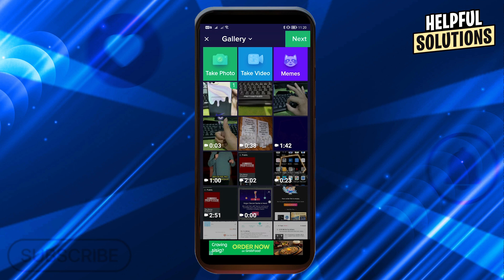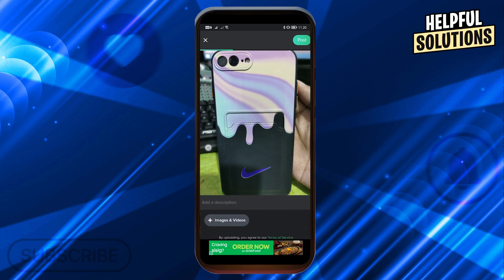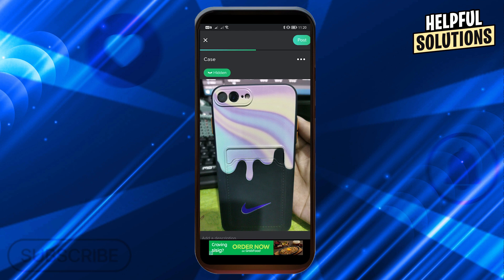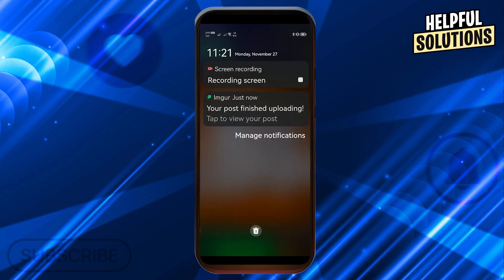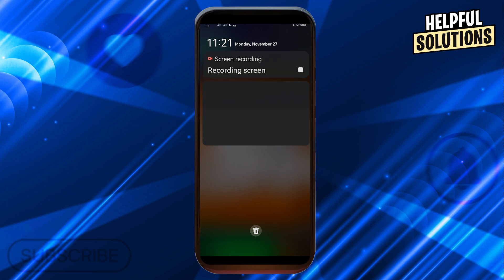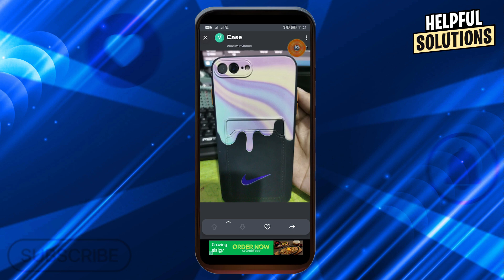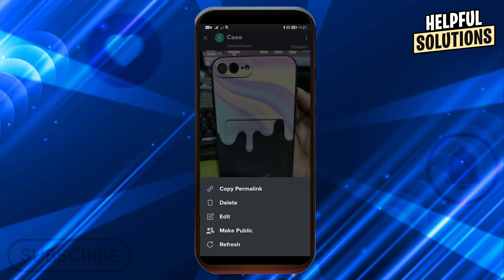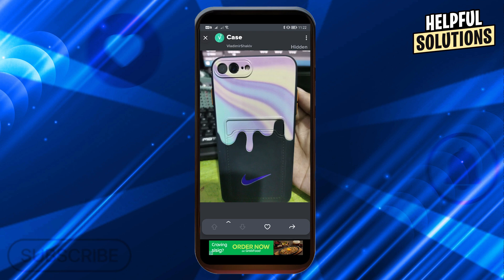How To Upload To Imgur On Mobile (Upload Images To Imgur: Mobile App)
How To Upload To Imgur On Mobile (Upload Images To Imgur: Mobile App). In this tutorial I will show you how to upload to imgur on mobile.